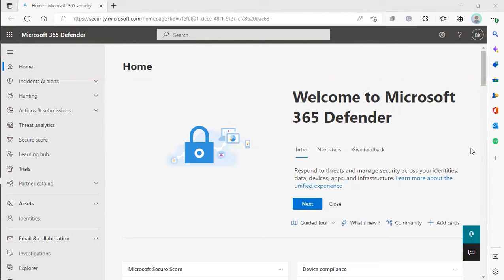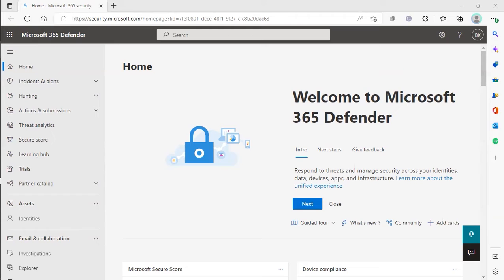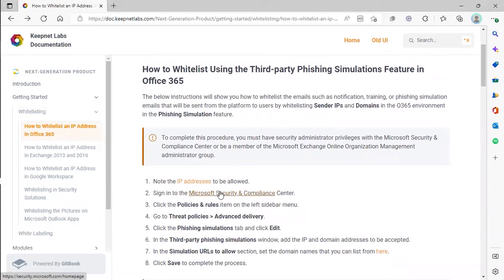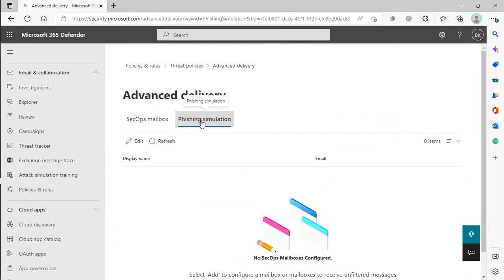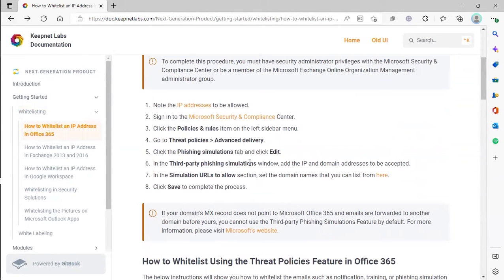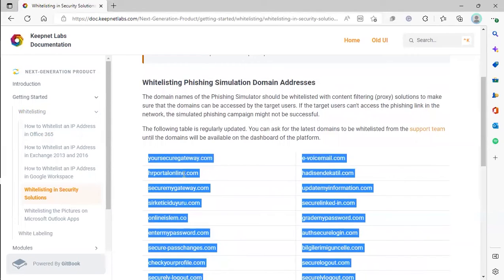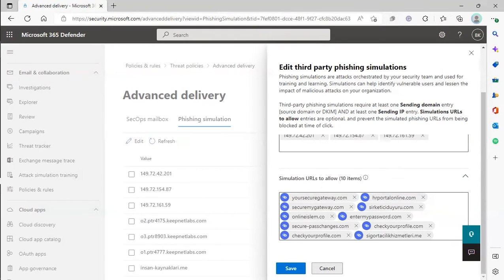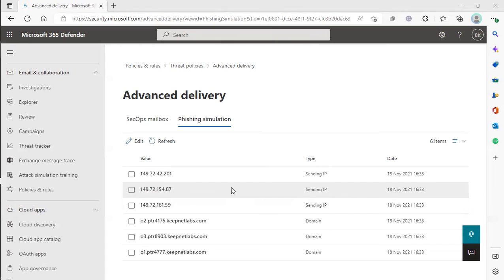How to Whitelist Using the Third-party Phishing Simulations Feature in Office 365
This video tutorial will show you how to whitelist the emails such as notification, training, or phishing simulation emails that will be sent from the platform to users by whitelisting Sender IPs and Domains in the O365 environment in the Phishing Simulation feature.